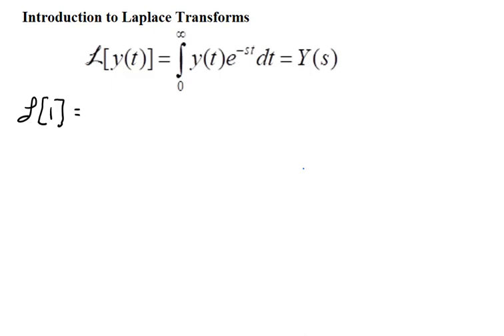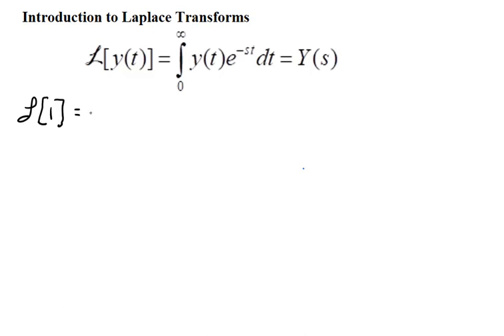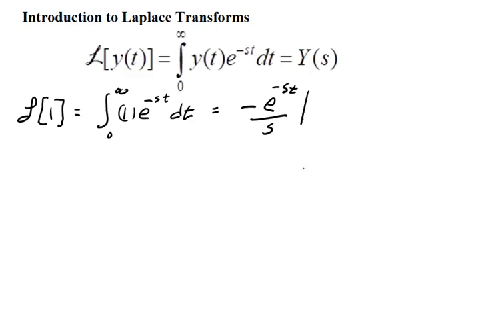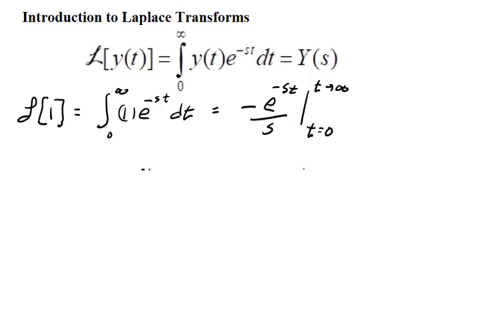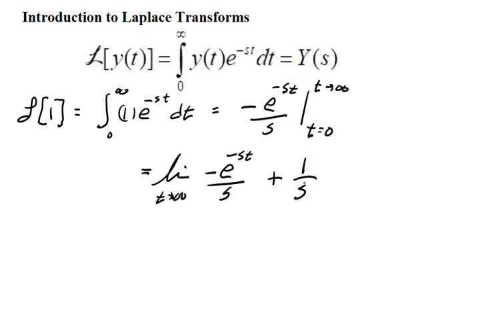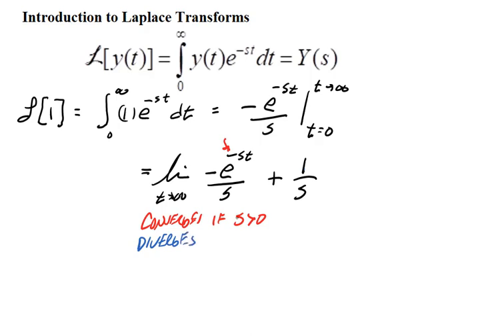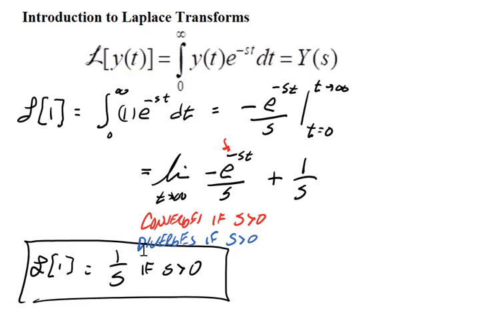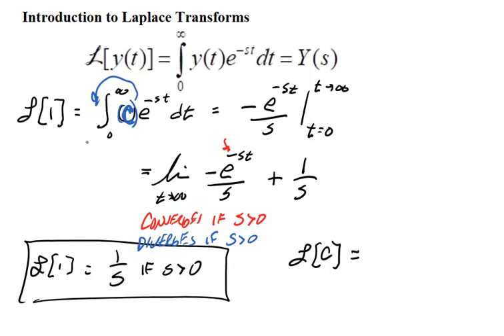Laplace Transform of a Constant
Using the definition to find the Laplace transform of a constant function.